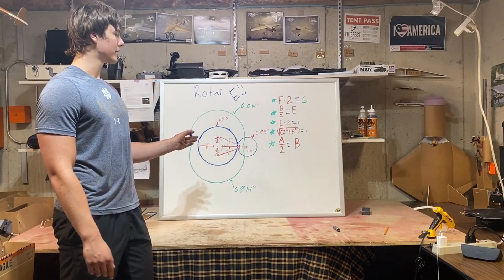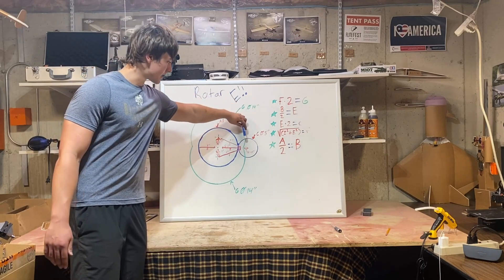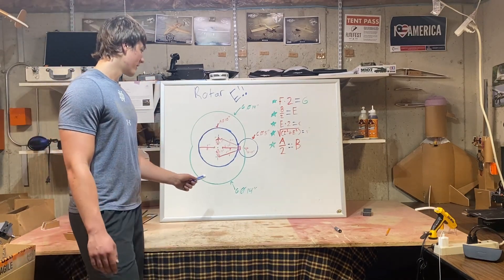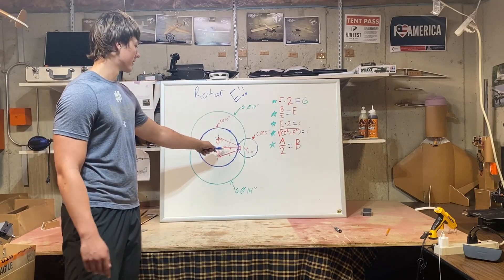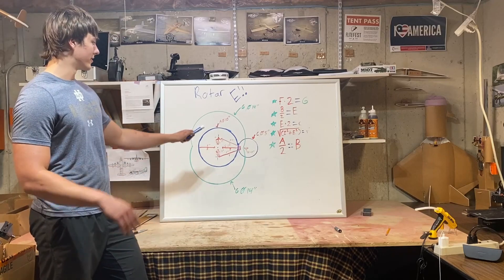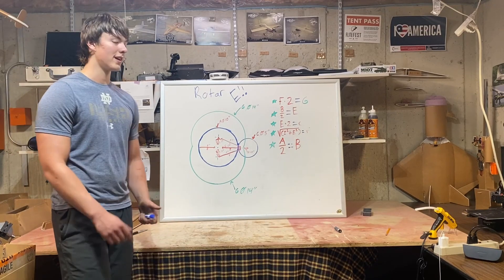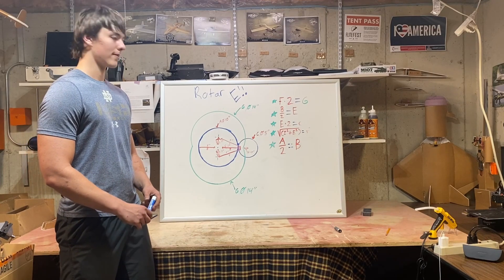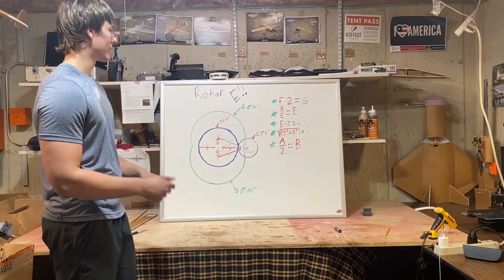How to Model an Epitrochoid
This is a way of making an epitrochoid for the inside of a rotary engine.